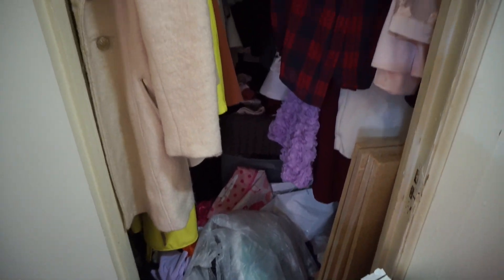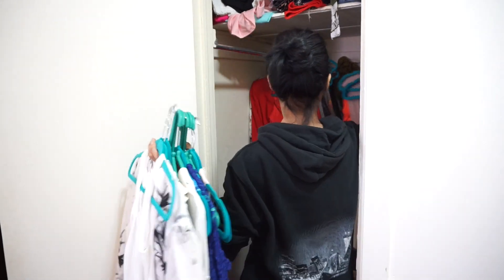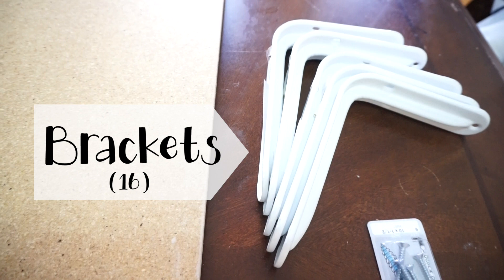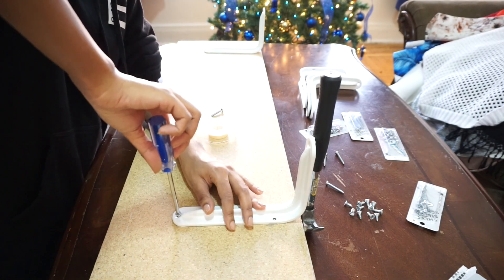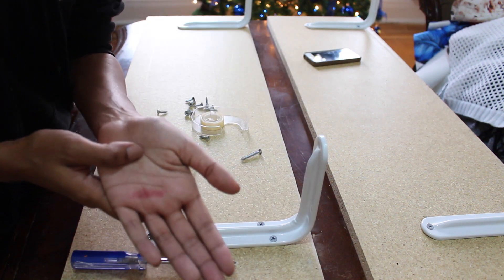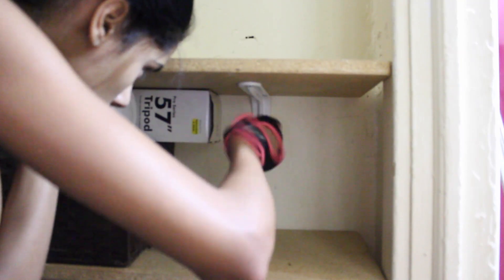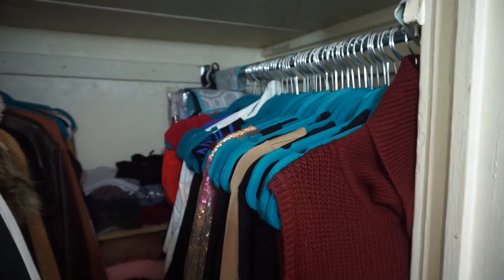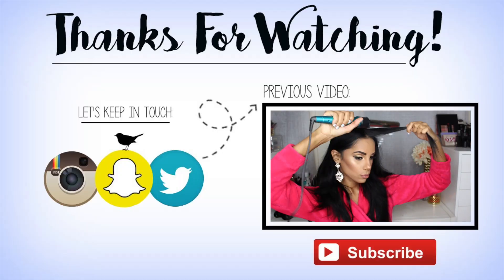HACKS To Organize A Small Closet | DIY (NYC Apartment)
Hiii guys, so here is a fun and different video. How to organize a small closet and give it more storage space. I live in NYC and closets here are known to be tiny (this one is actually a decent size) I hope you find it helpful.

If you have any requests for future videos leave them below!

❤ DIY Supplies:
- Brackets
- Screws
- Hammer & Screwdriver
- Wooden Shelves
(measure everything according to the length and width of your closet space)

Love,
       Nathalie :)